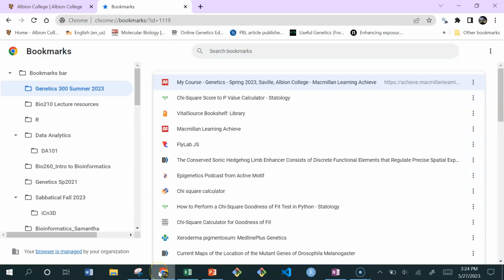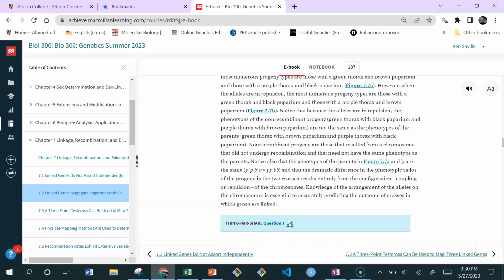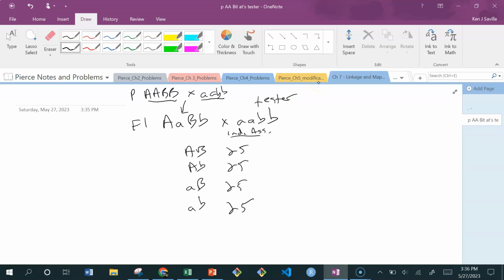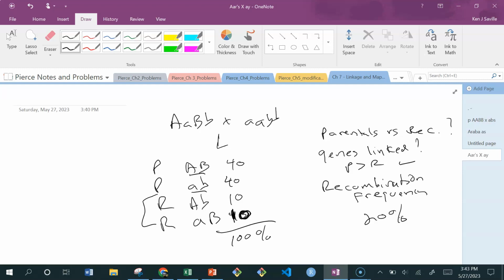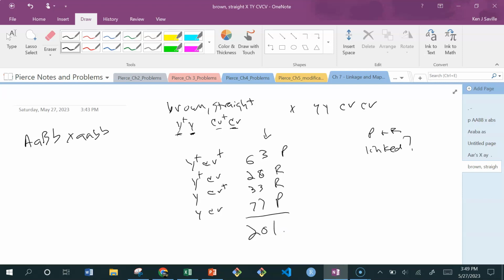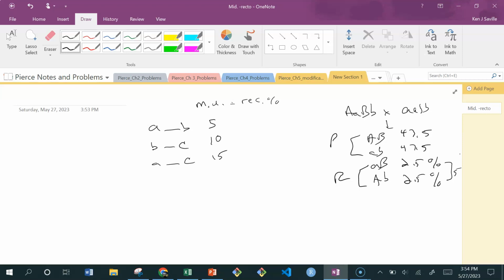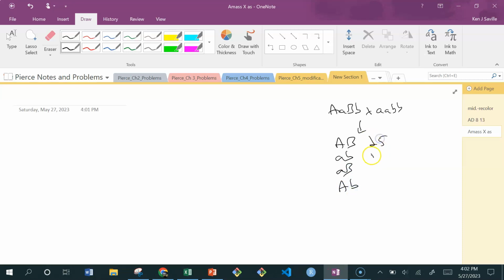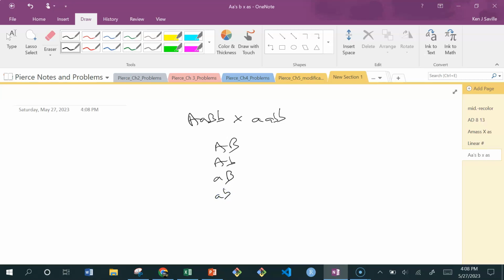Pierce Ch 7 Linkage and mapping part 1